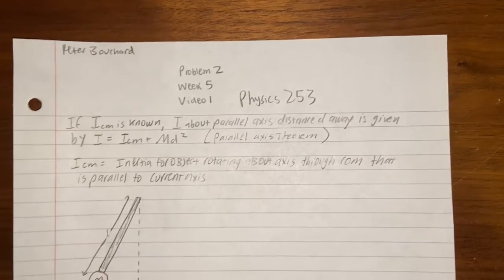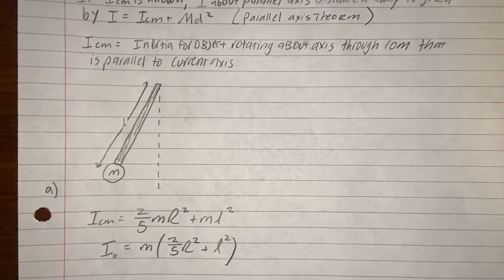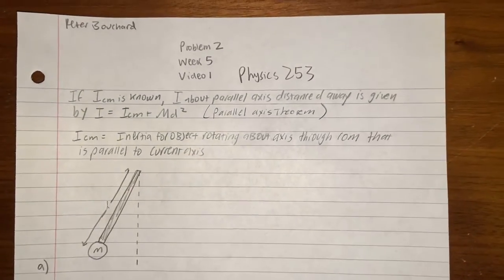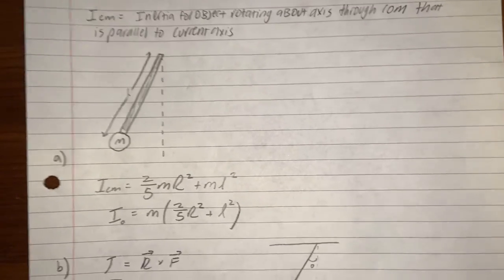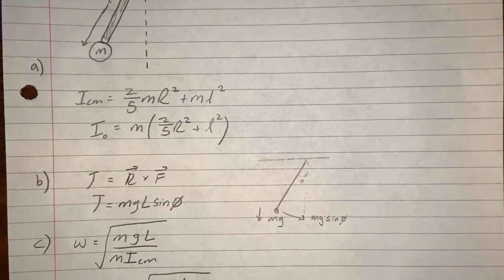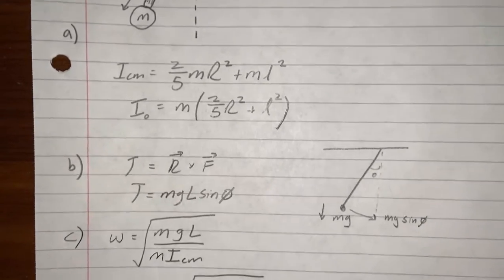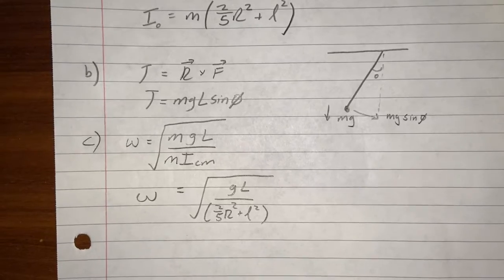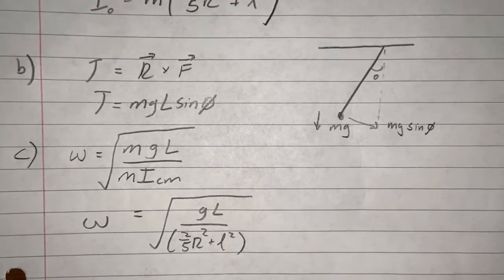week 5 problem 2 video explainer